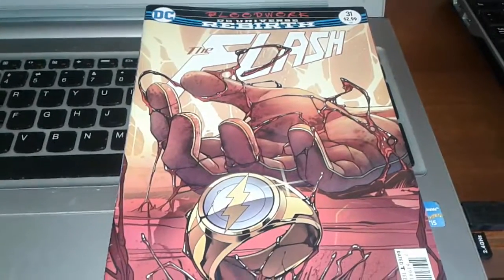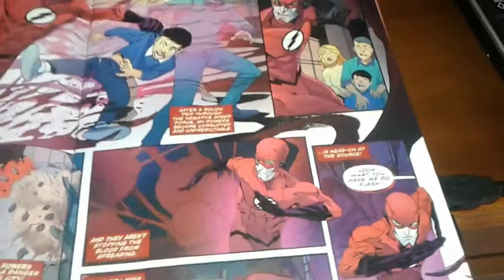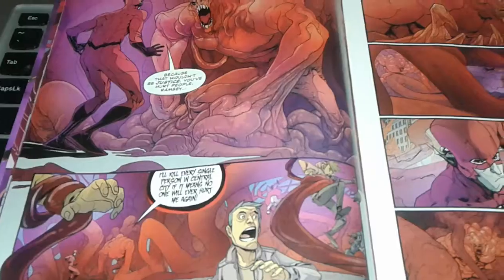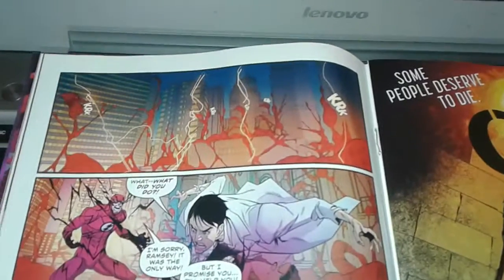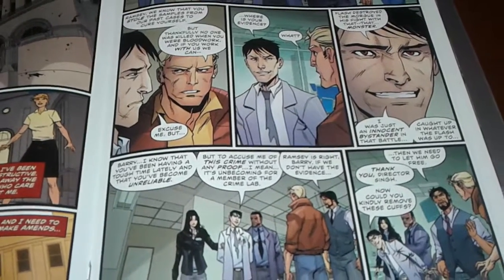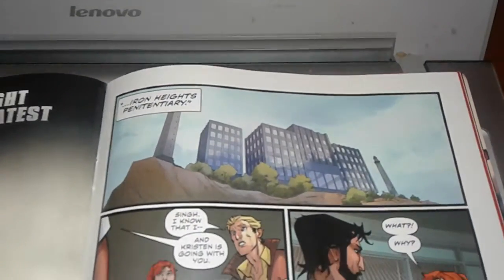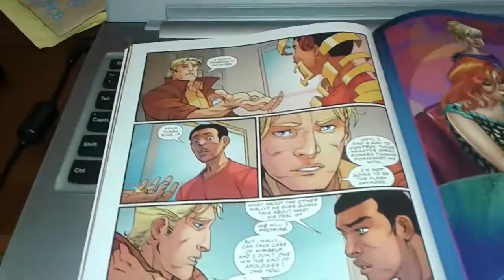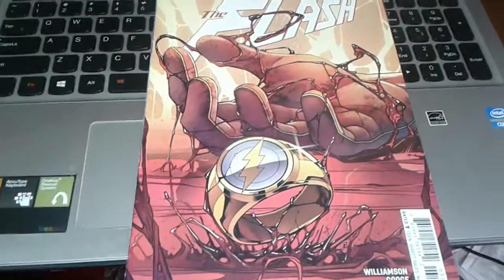Flash #31 - Barry Takes Responsibility for his Actions as a Hero Should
8/10